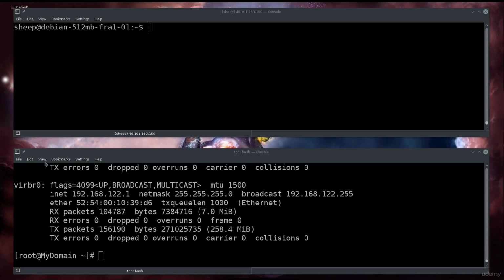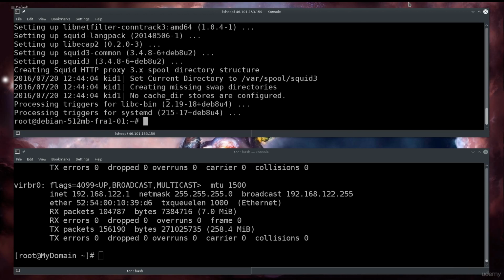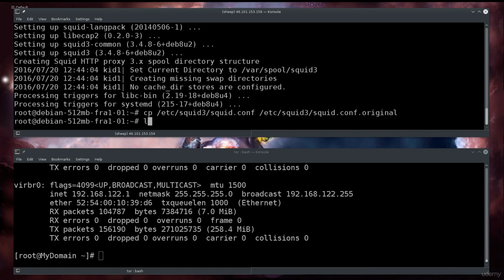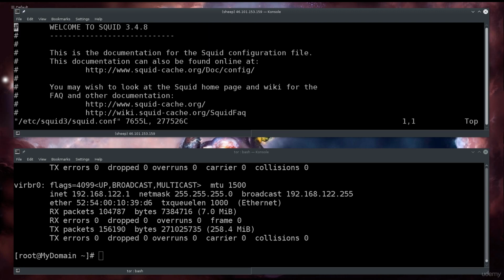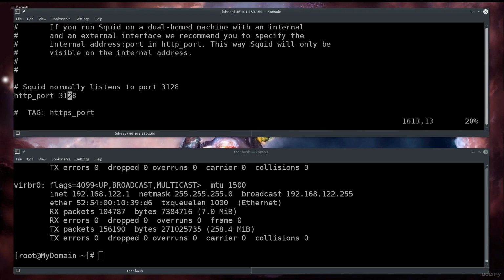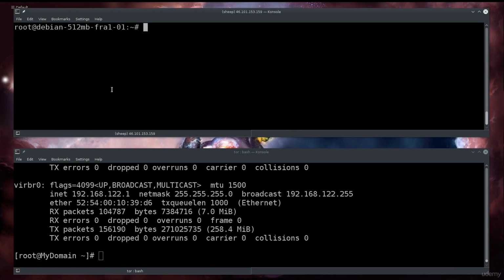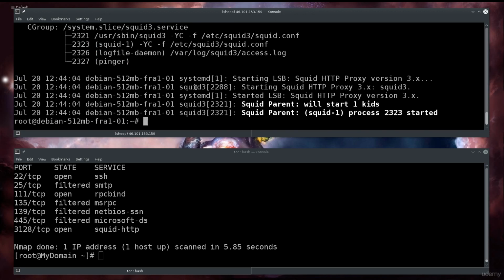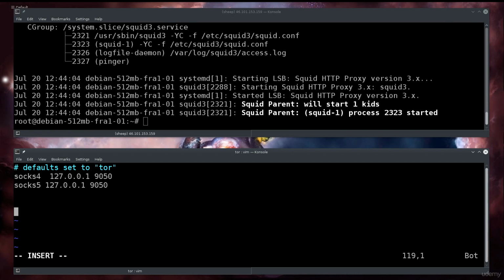014 How to set up a Proxy Server for Traffic Monitoring Part 2(ethical hacking )